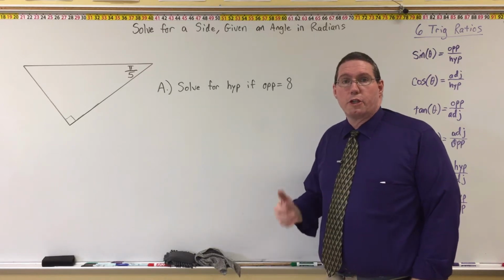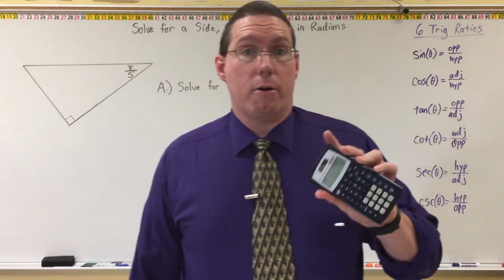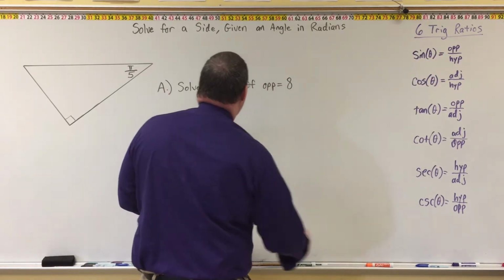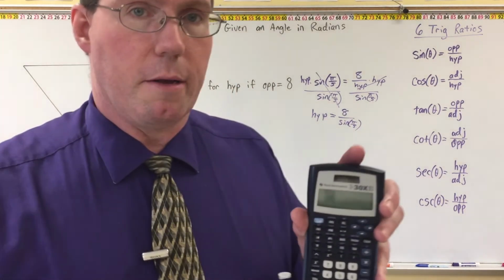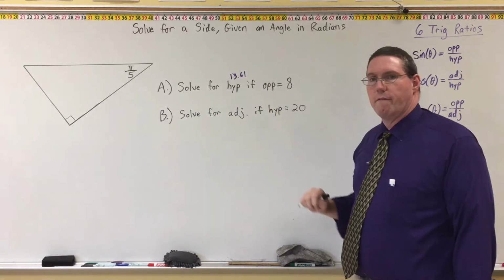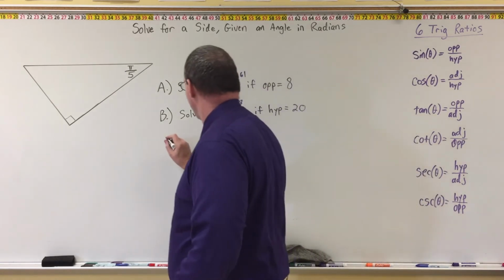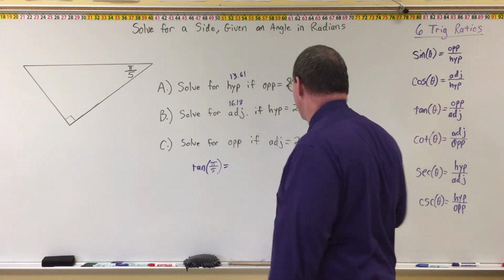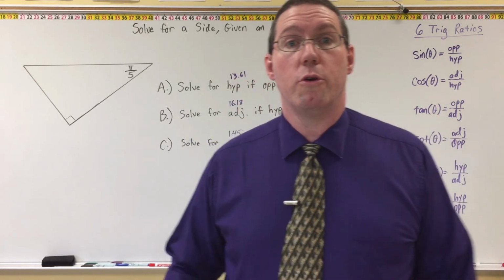Solve for Side Given a Side and Angle in Radians - Mr. Ryan